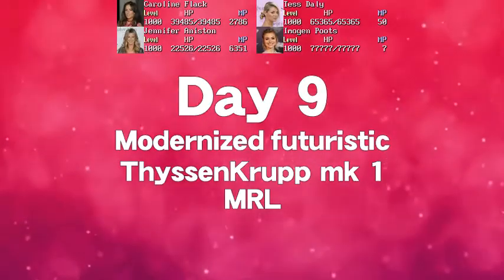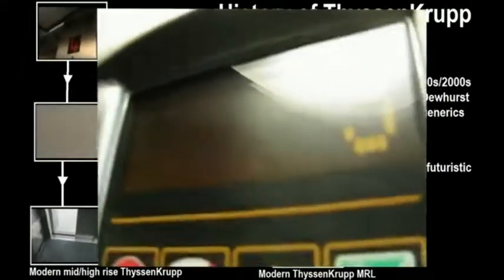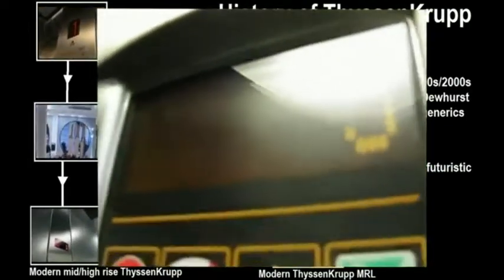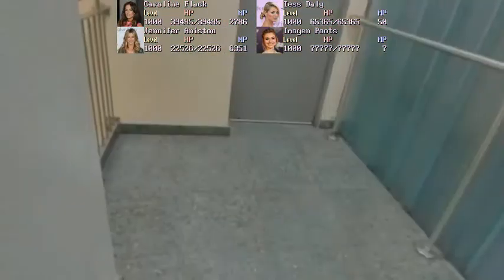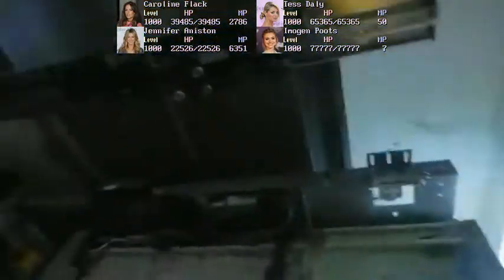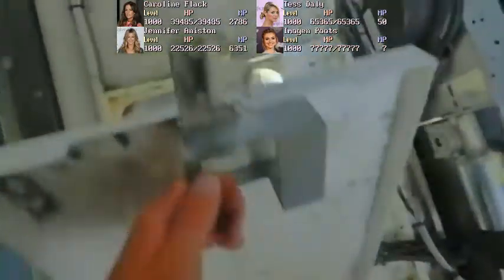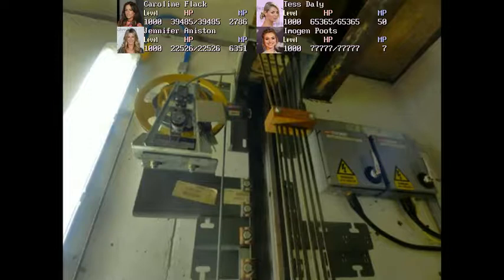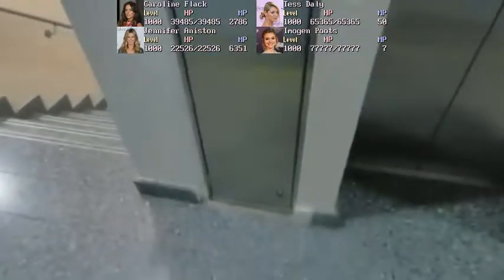BENO Advent Day 09